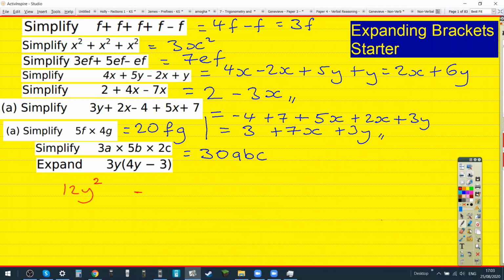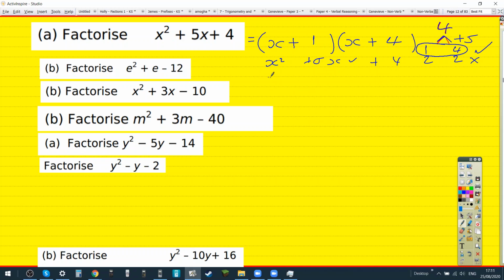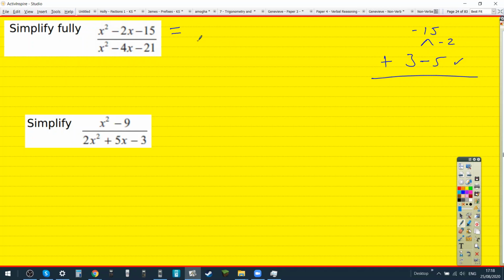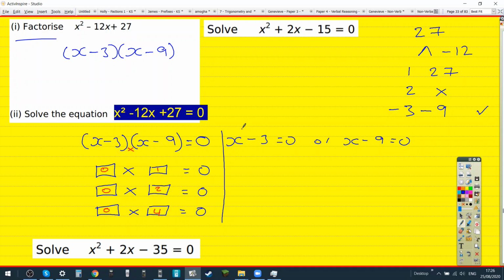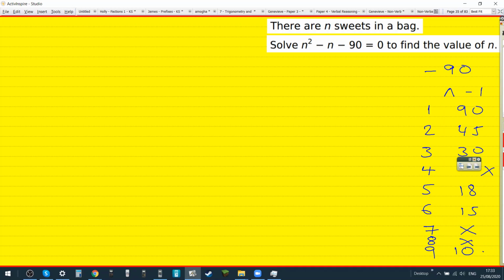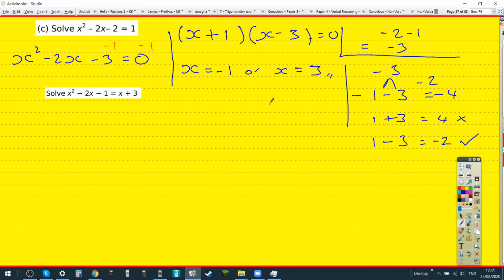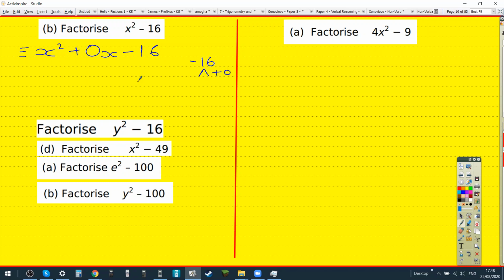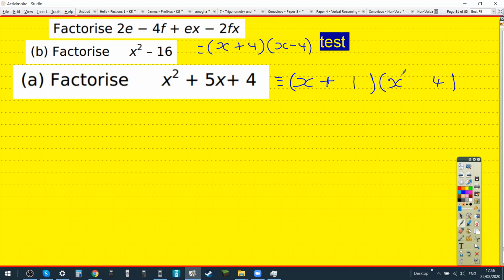Carlos - Brackets, Factorising - Quadratics - GCSE - 25.8.20